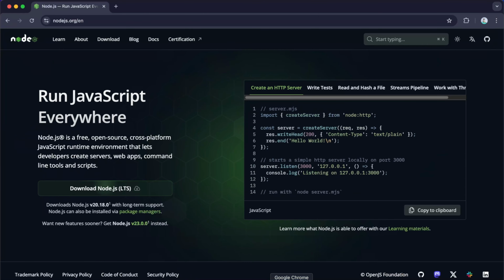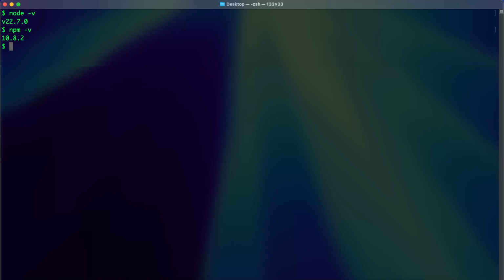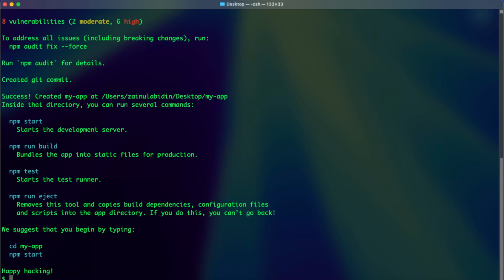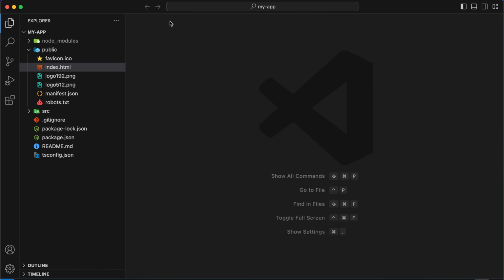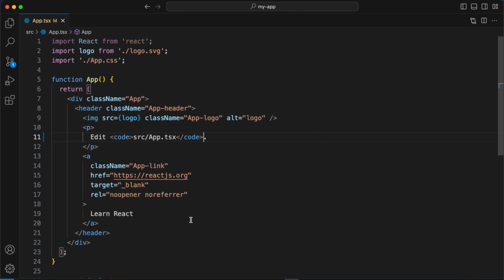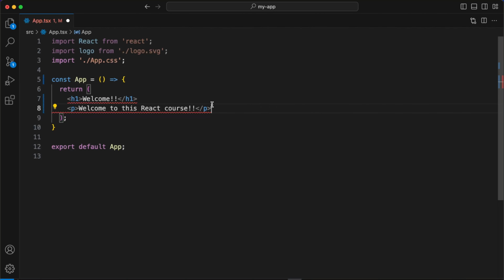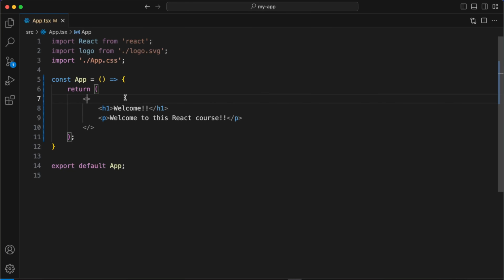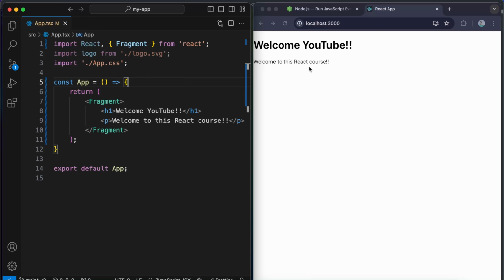React with TypeScript | Set Up Your Dev Environment & Build First Component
Welcome to the ultimate beginner's guide to React with TypeScript! In this video, you'll learn how to set up your development environment, install Node.js, and create your first React project using TypeScript. Whether you're new to web development or looking to enhance your skills, this series will help you master React while leveraging the power of TypeScript for type safety and better code management. Get started today and start building modern, scalable apps with ease!

We'll cover:

1. What React is.
2. How to install Node.js and set up a React project using Create React App with TypeScript.
3. A step-by-step walkthrough to build your first React component with TypeScript.